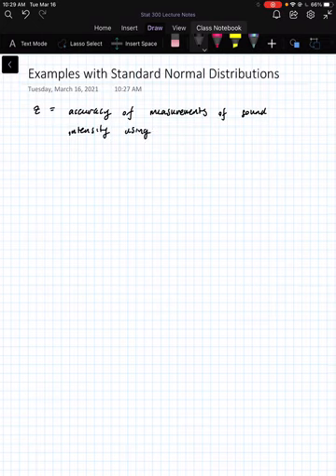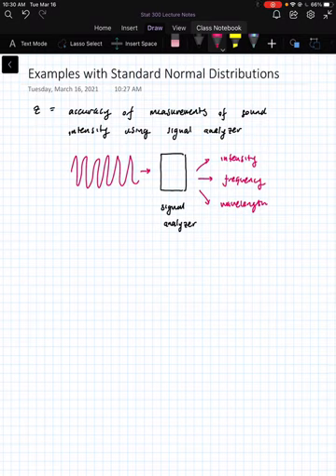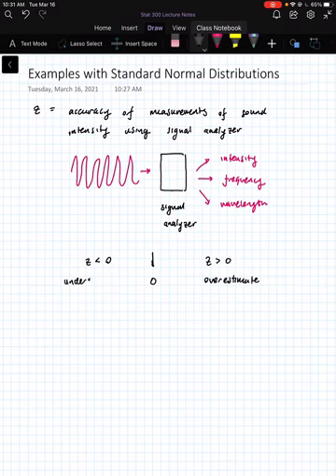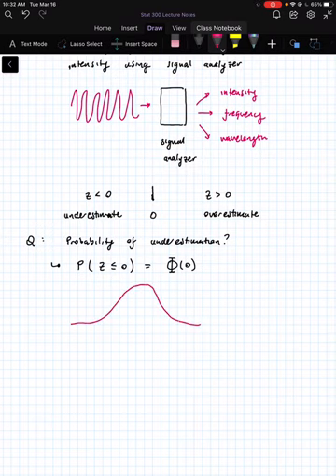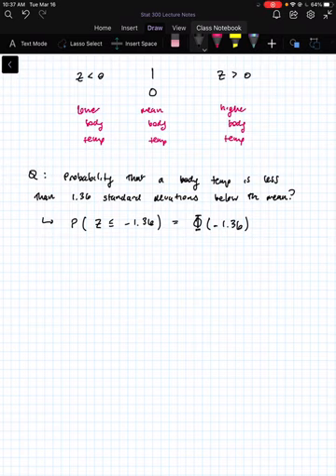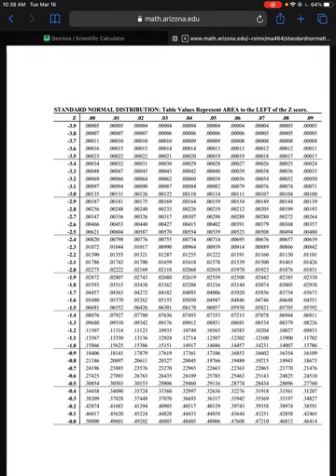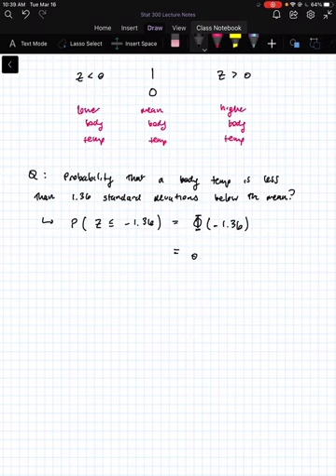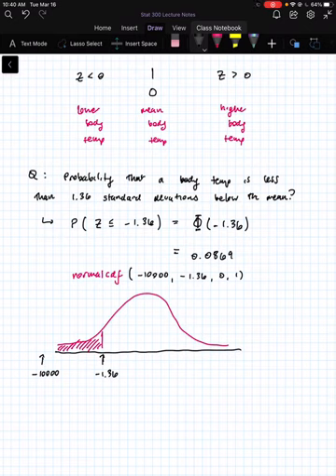6.2 Examples with the Standard Normal Distribution, part 1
Part of the ARC Stat 300 Video Series